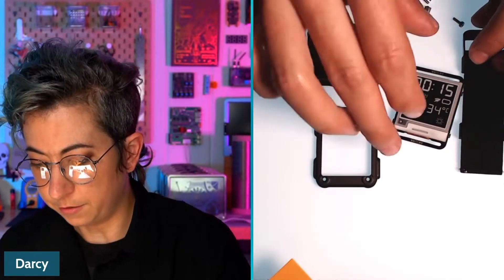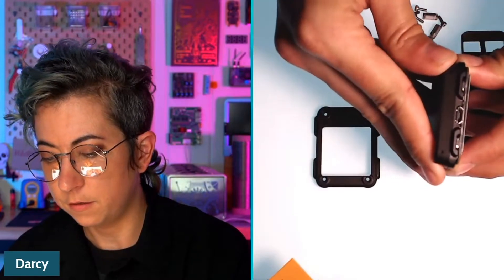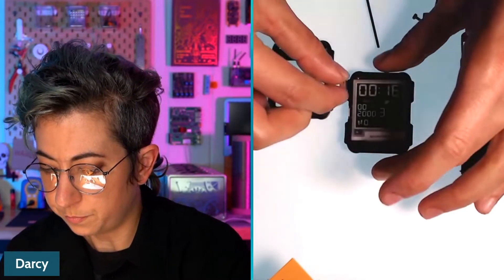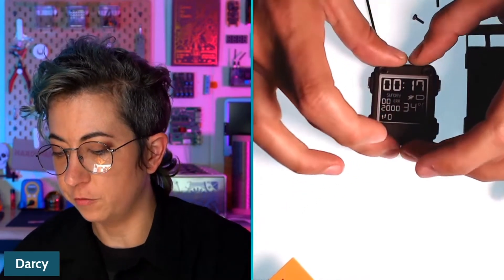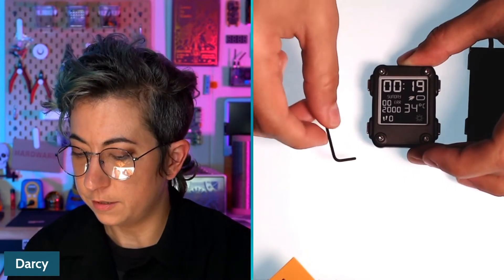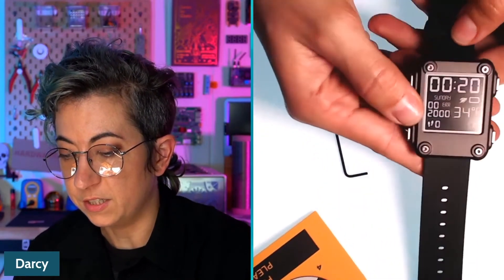DEMO DIVE with Darcy - WATCHY - Custom Case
Join Darcy in the assembly of a slick Anodized Aluminum Case for Watchy, the  fully open source & customizable E-Ink watch!